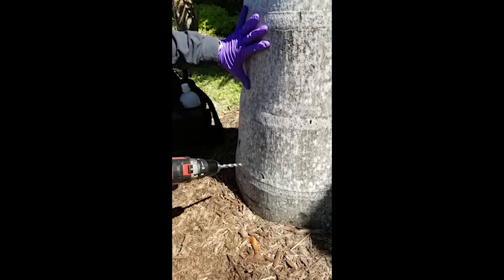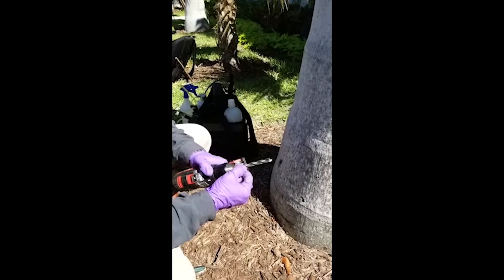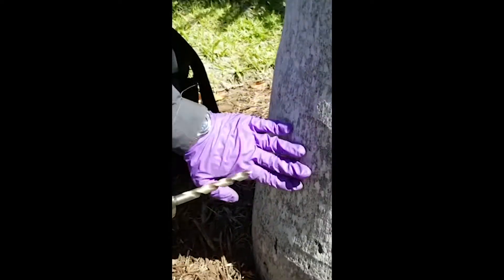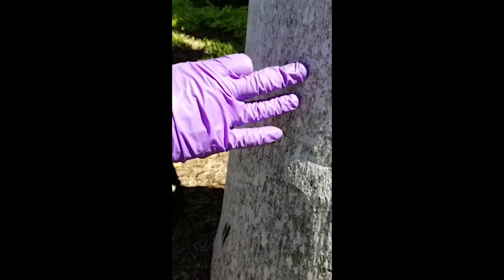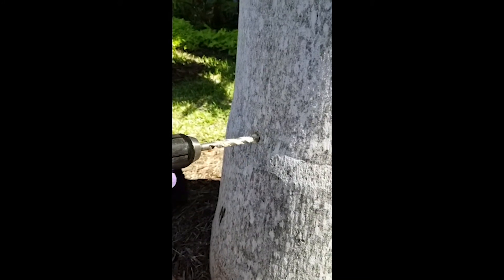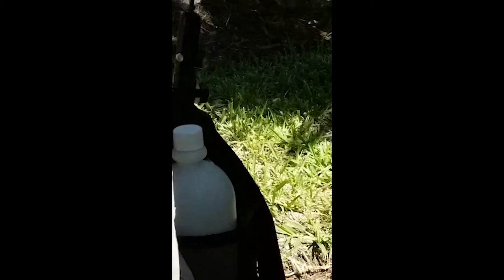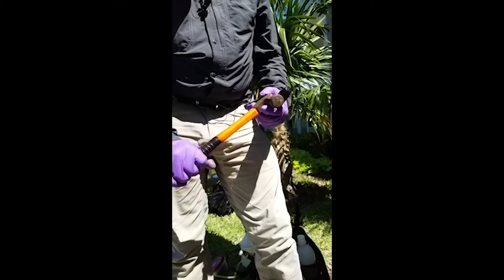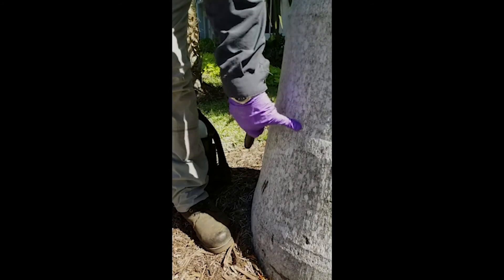Injecting Palms, part 10 - Setting Plugs for the Viper Needle Method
In this video series, Southeast Regional Technical Manager JB Toorish covers setting up a QUIK-jet Air and injecting a palm tree.
In this video he covers inserting an Arborplug for us with the Viper Needle.